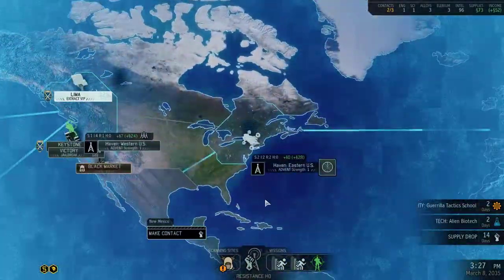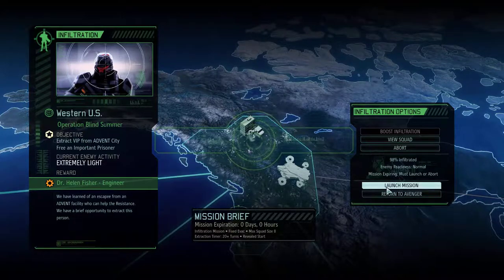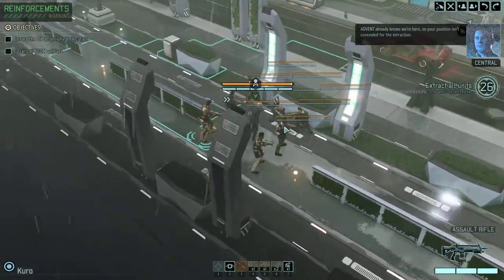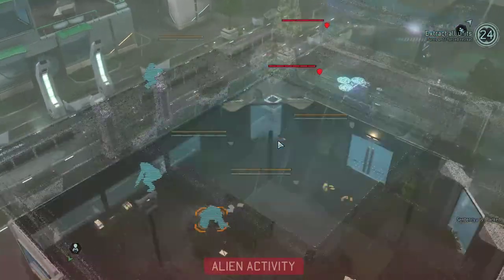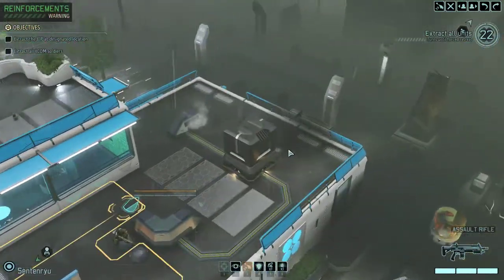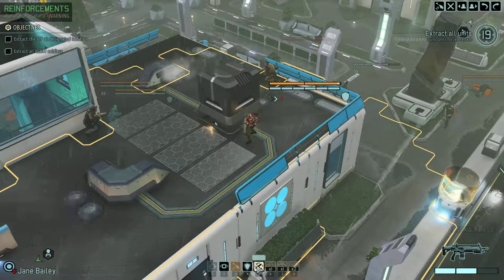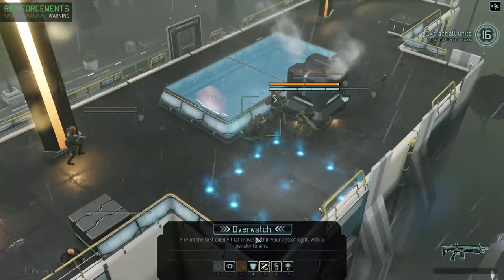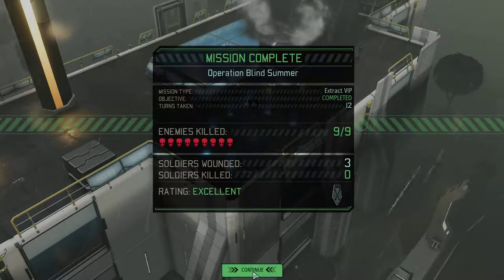XCOM 2: Worse than Failure: episode 2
Operation Blind Summer